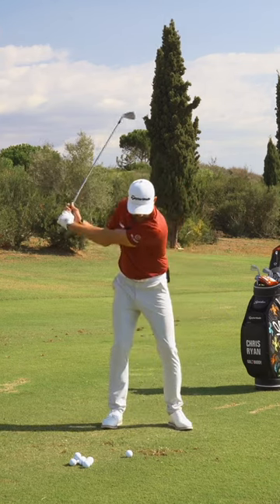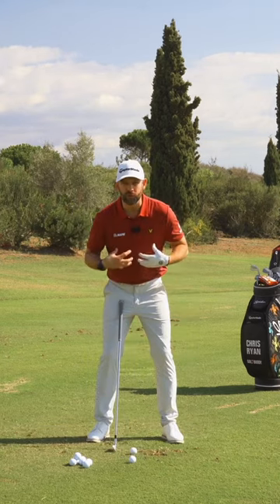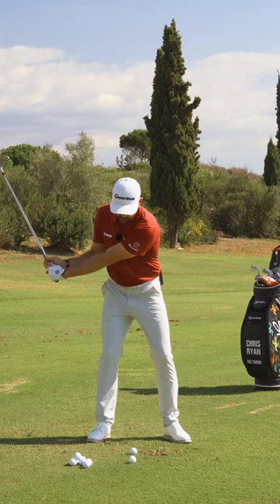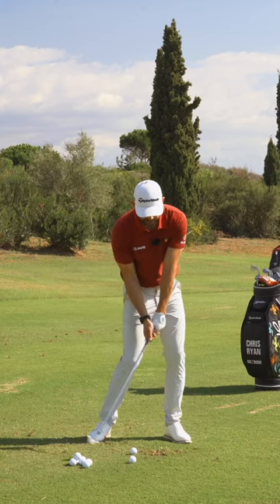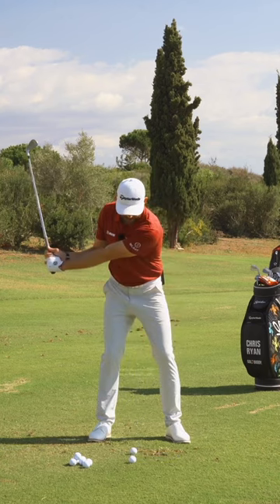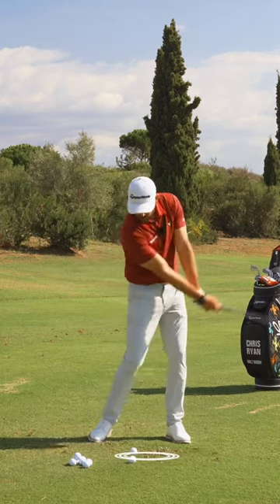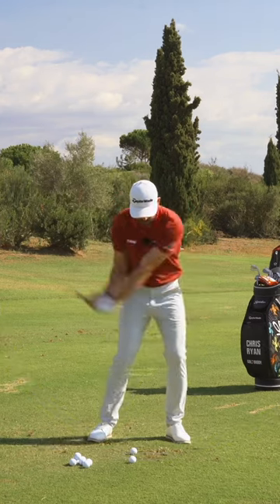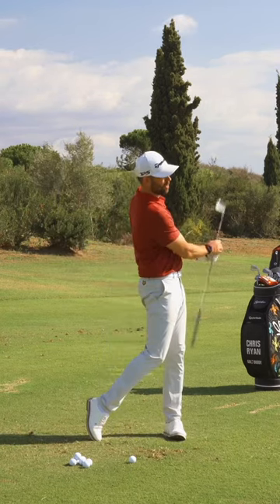Secret To Great BALL STRIKING